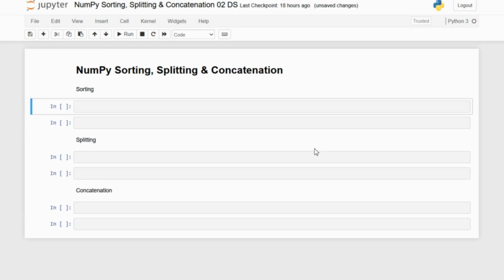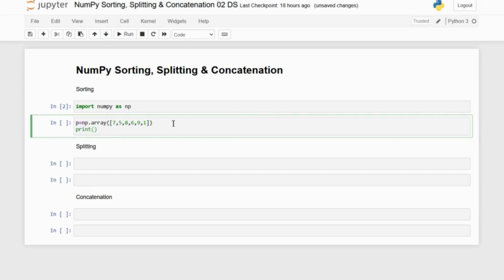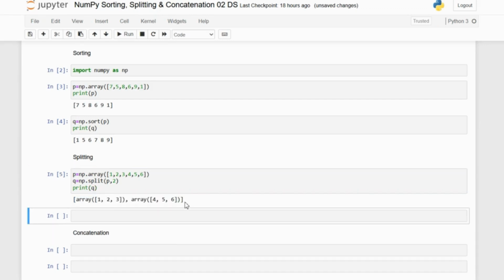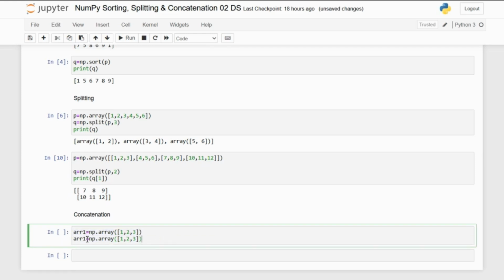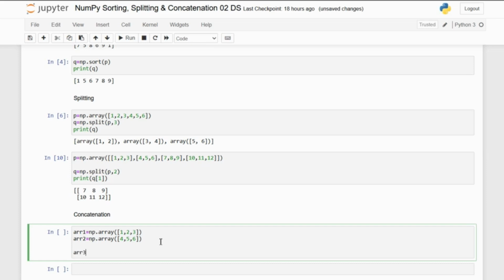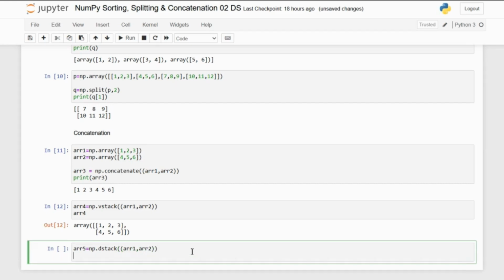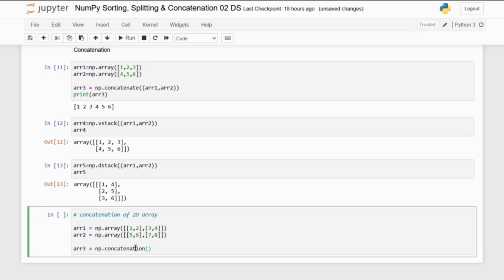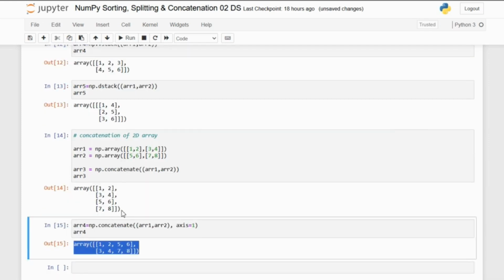How to Sort, Split, and Concatenate Arrays in NumPy with Examples | Data Science #2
In this video, you’ll learn how to sort, split, and concatenate arrays in NumPy, one of the most essential libraries in Python for data science and numerical computing.

We’ll walk through step-by-step examples of:

1. Sorting arrays with np.sort()

2. Splitting 1D and 2D arrays using np.split()

3. Concatenating arrays with np.concatenate(), vstack(), and dstack()

4. What each method does, how it works, and when to use it

5. Practical use cases and tips for working with arrays efficiently

🚀 Whether you’re a beginner in Python or brushing up your data analysis skills, this video will help you master core NumPy array operations.